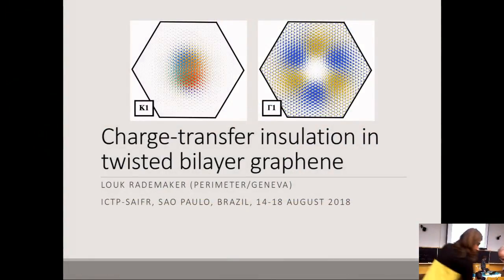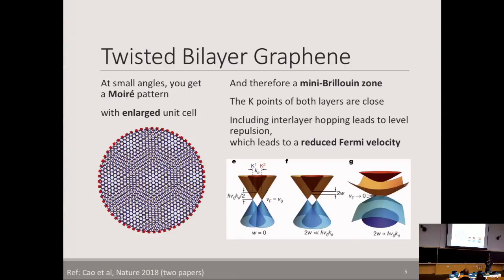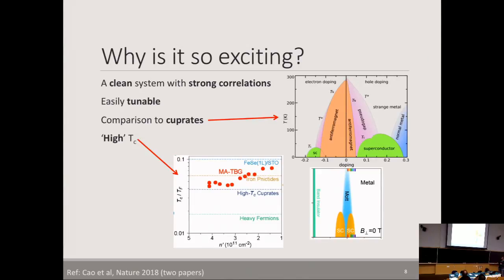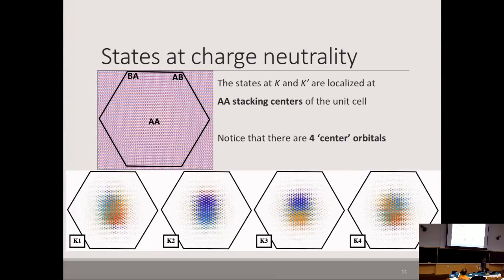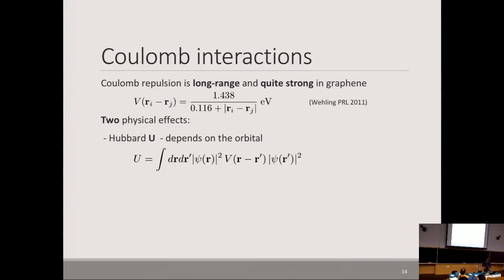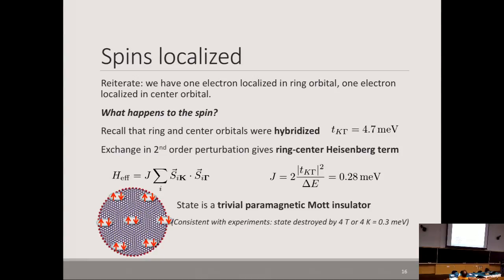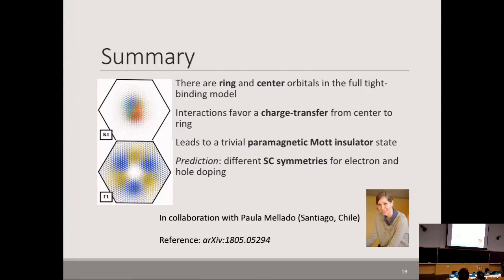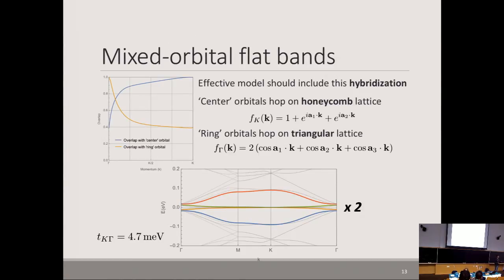Charge-transfer insulation in twisted bilayer graphene - Louk Rademaker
Louk Rademaker (Perimeter Institute, Canada)